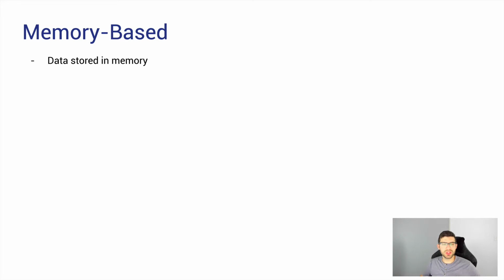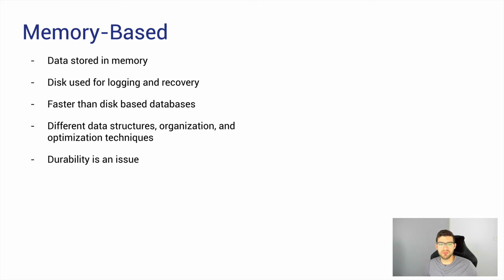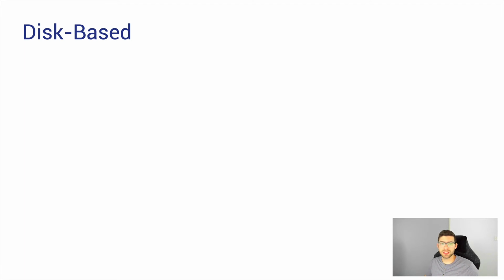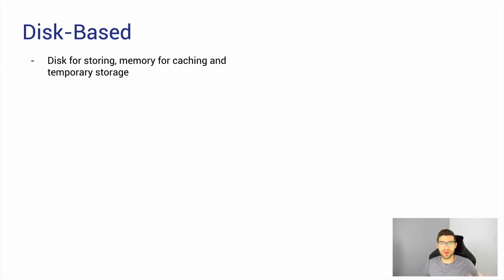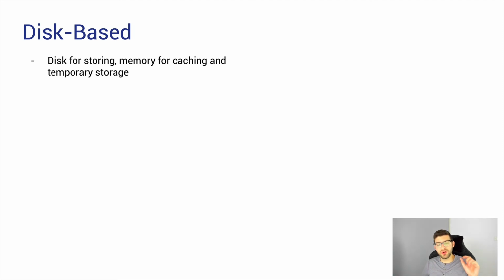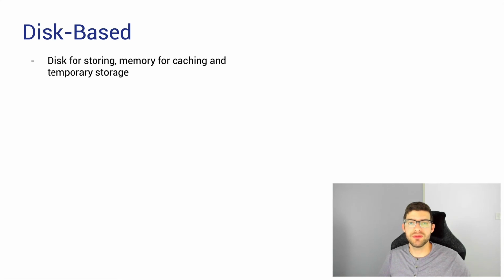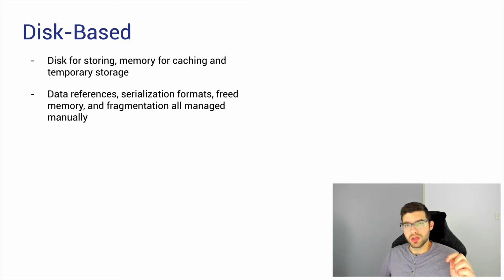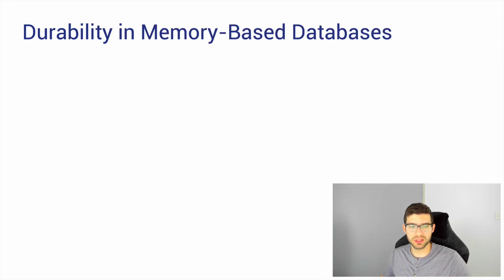Databases Uncovered - Databases Categories (Part 2)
Welcome back to another Databases Uncovered video! In this one we'll be talking about the two different categories of databases - row and column oriented.